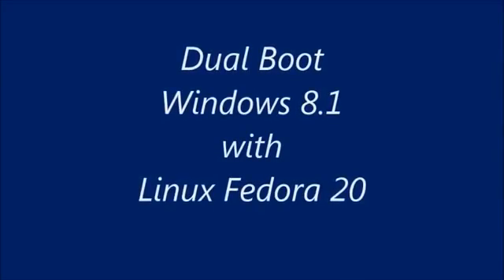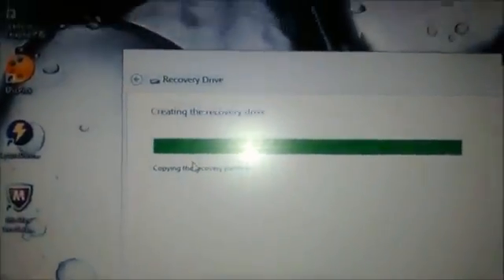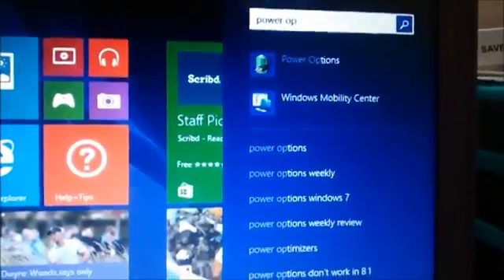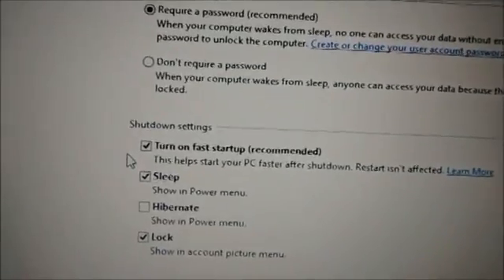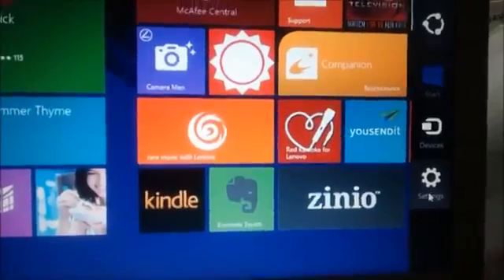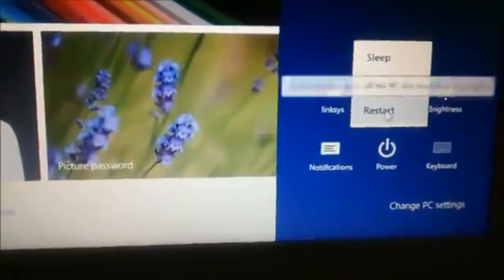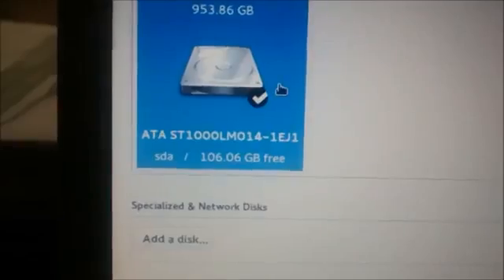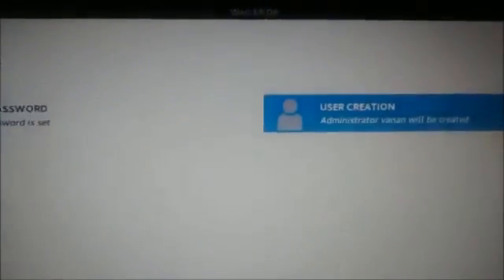Dual Boot Windows 8 1 with Fedora Linux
Dual booting Windows 8.1 with Fedora Linux is bit tricky.This video describes the method of preparing Windows 8.1 for a dual boot with LINUX OS.